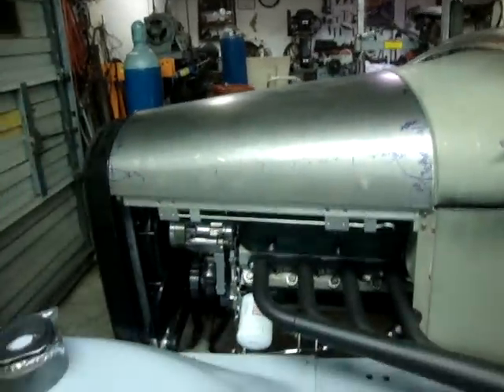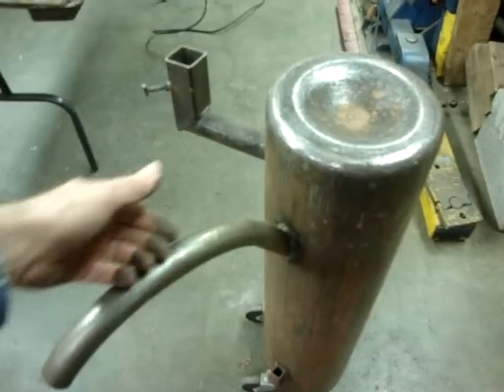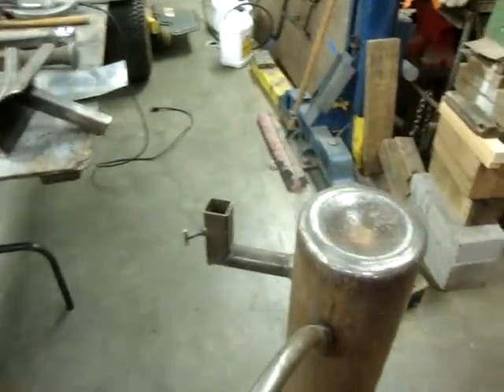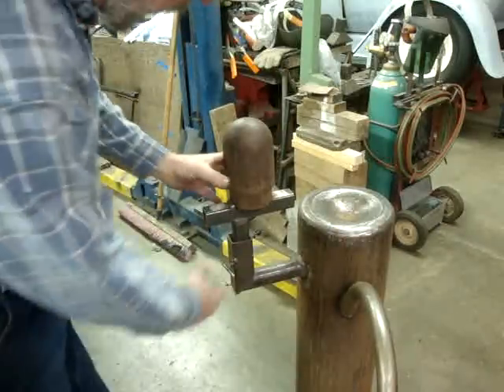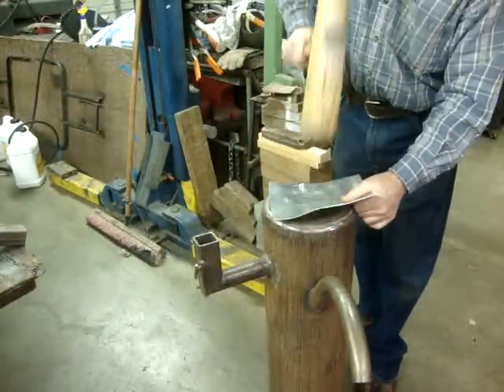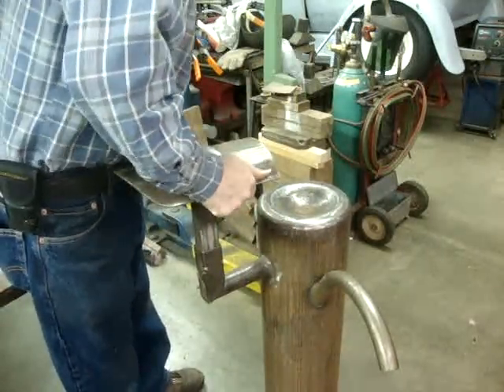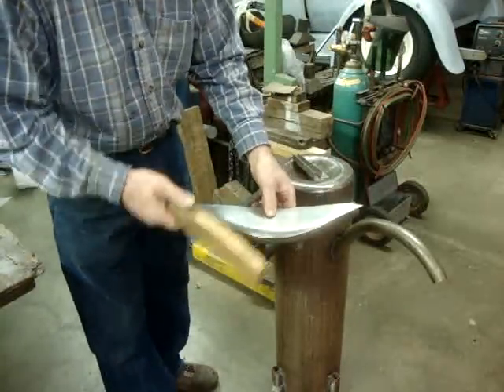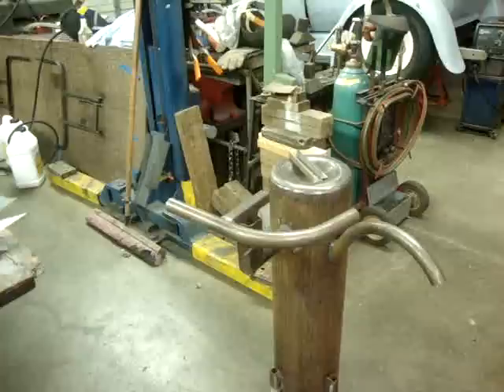Using The Metal Stump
Demonstrating the Metal Stump that I made for metal shaping. I've gotten a couple comments/questions on the tank itself... I didn't really think it would be necessary to say since I would be directing this video to fabricators who should know about these tanks.. But anyone can see these videos, and may not know the dangers. So here's a cut and paste of some common sense (If you are a Welder/Fabricator) precautions..

It's not a Fuel Tank... it was an old Oxygen, or Argon Tank, or CO2 tank.. You don't want to use a Hydrogen Tank, or a tank that held anything that's flammable. An Acetylene tank not only flammable, it is the wrong construction, as it is filled with cork and doesn't have the concave bottom and it's made of too thin of material. Propane tanks are too thin as well, and obviously flammable.. If you do use an Oxygen Tank, obviously it is an oxidizer and while it doesn't burn on it's own, it does accelerate a fire. So it's a good idea to purge the tank a few times with your air compressor. Or unscrew the valve from the top and drop an air hose in the tank and let it blow out (dilute) any residual oxygen. I answered this question about 5 years ago, so it's way down in the comments.. Here's a copy and paste of the answer I gave someone who said they were going to use an acetylene bottle, back then. First ...Don't use an Acetylene bottle..!!! They are constructed completely different and it will be dangerous..!!! The bottom is shaped differently and not usable.. They are filled with cork to absorb the Acetone.. and they are VERY unstable.. you could blow yourself up.. !!!
 Use an old Oxy or Argon or C02 bottle..
Don't use an Oxy Acetylene torch to cut the bottle.. Even if it's empty and purged, you can still introduce un-burned  fuel and oxidizer into the bottle from the torch, and blow yourself up!!! ... Use a saw.. or a plasma cutter... I cut mine in half with a band saw first. Then after the end was open I used a torch to cut the shapes that I used for dollies.